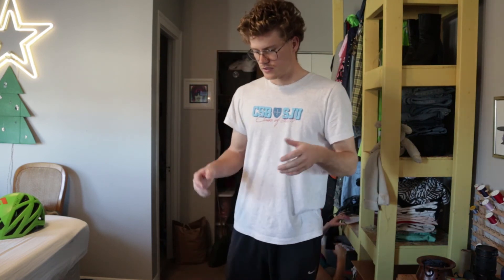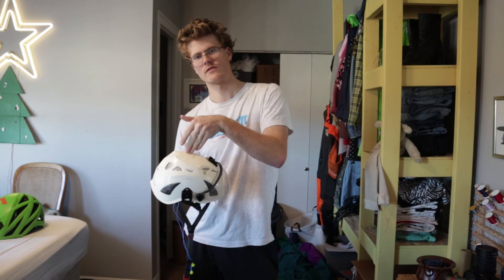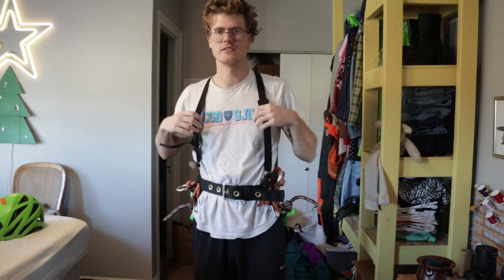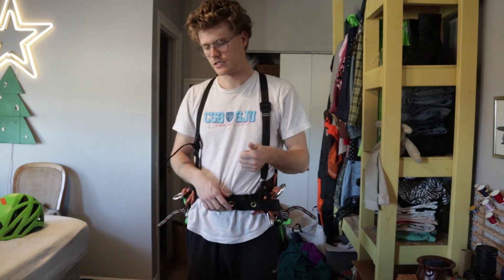Beginner Tree Gear Recommendations | Ideal Equipment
In this installment of Beginner Gear Recommendations I'm going to go over some of the best equipment to create an incredibly versatile climbing system for doing all types of tree work. Doubled Rope Technique or Moving Rope Technique will take you just about anywhere you want to go in the tree. It's a super important technique to learn if for no other reason than its simplicity. Climb safe and find some beautiful trees to explore.
Cheers!